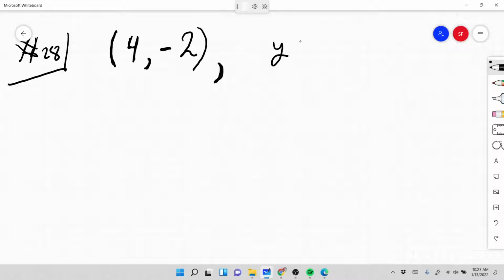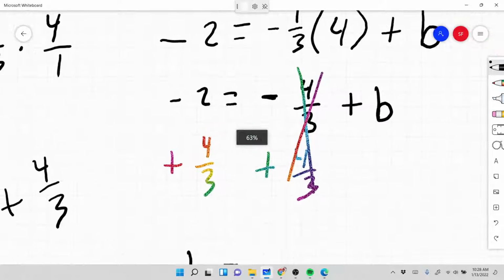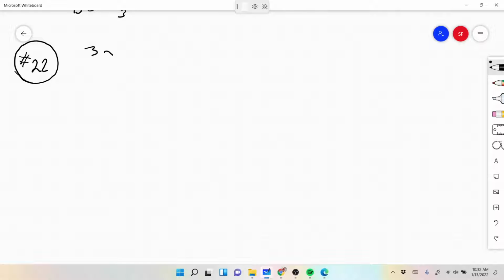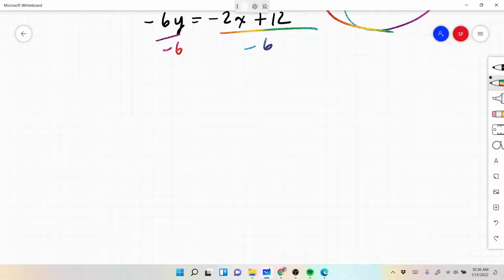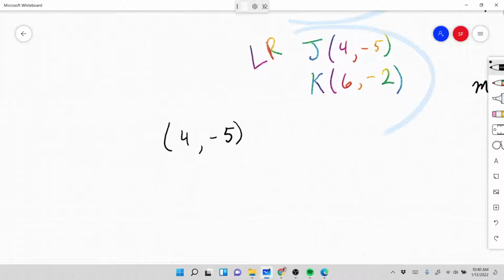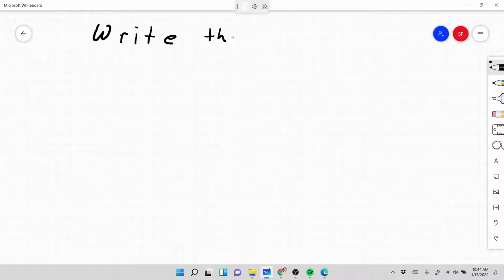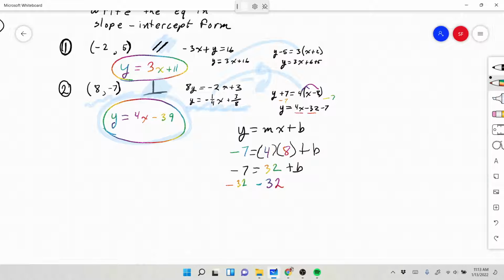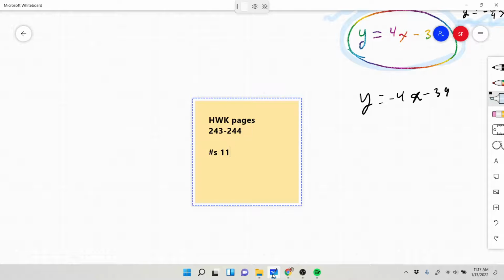20220113 Parallel and Perpendicular Lines